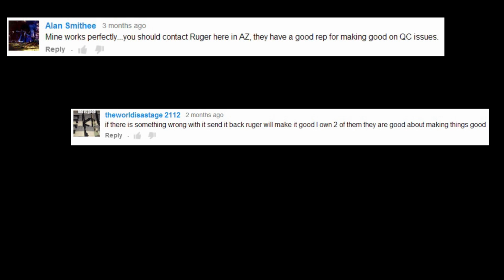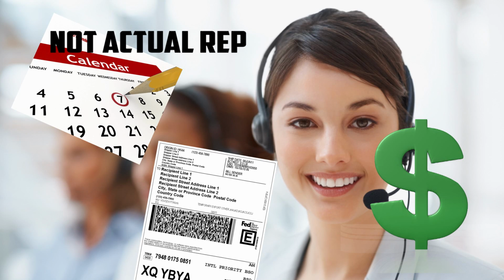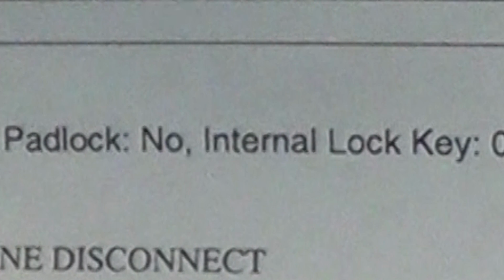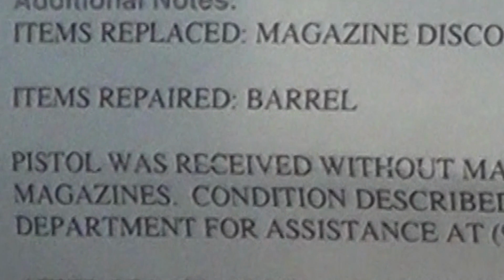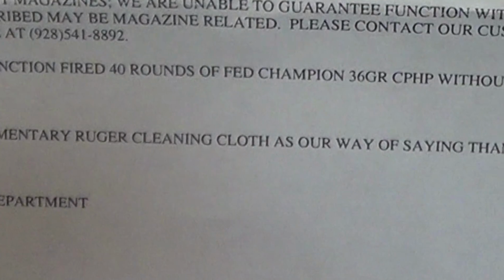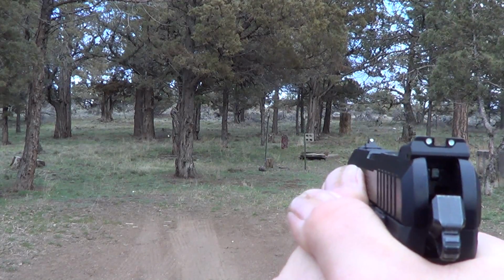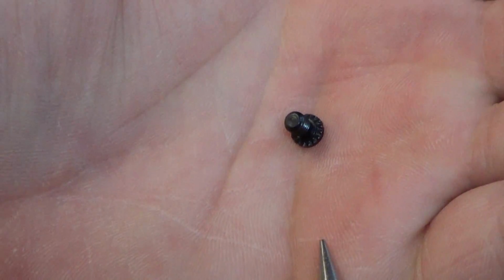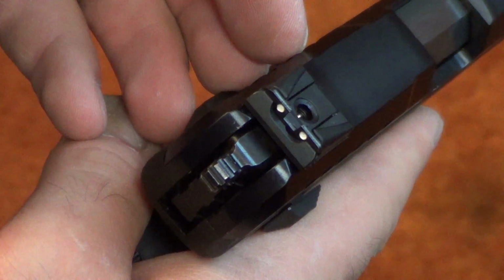Failed Ruger SR22 Pistol BACK FROM REPAIR